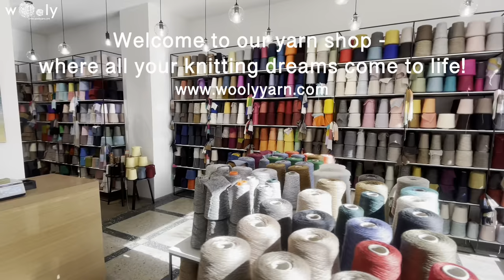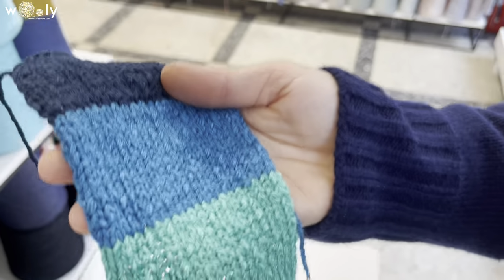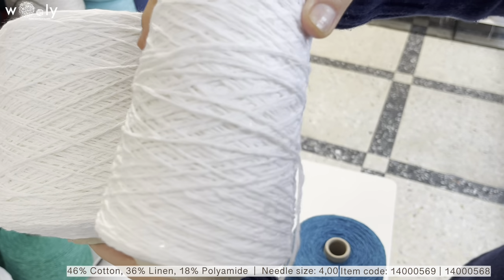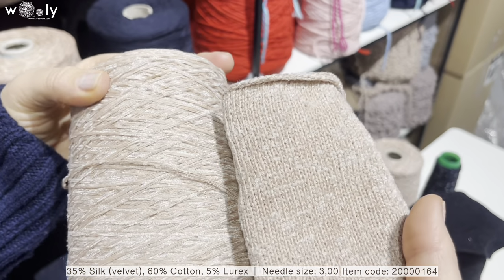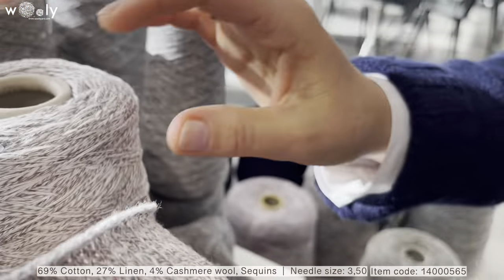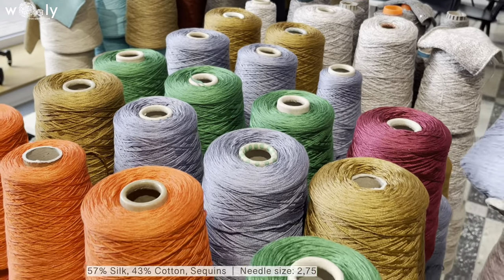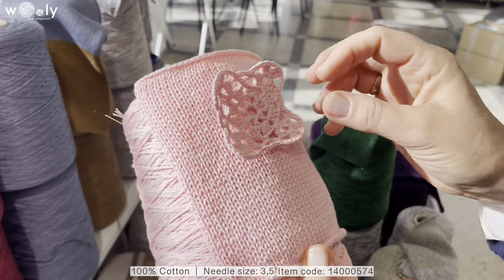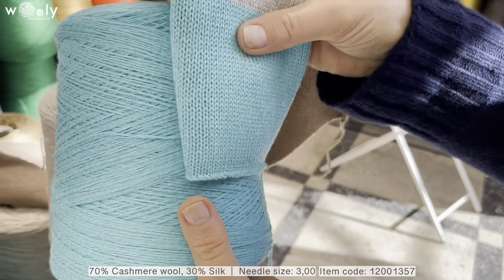Newest Wooly Yarn collection is here!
In this video we will show you our newest yarns - many different summer compositions, for example, cotton/silk mix, cotton/linen mix, velvet yarns and also mix of cashmere and silk!